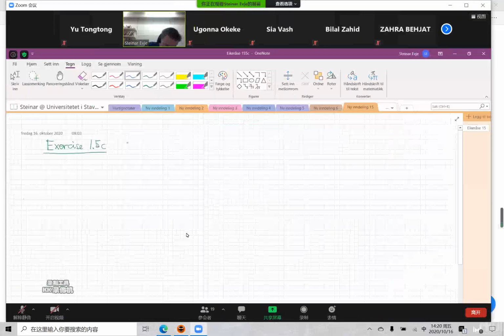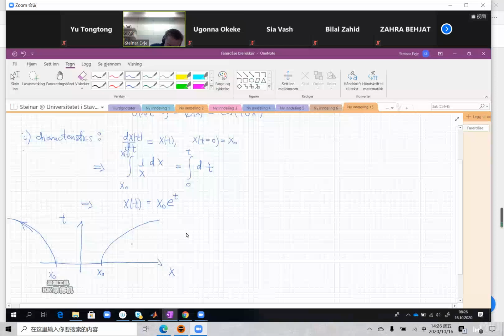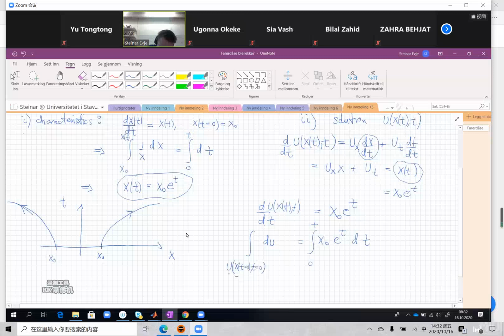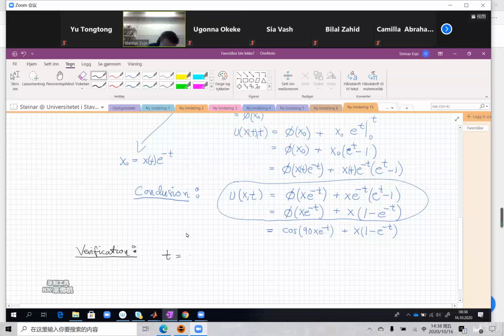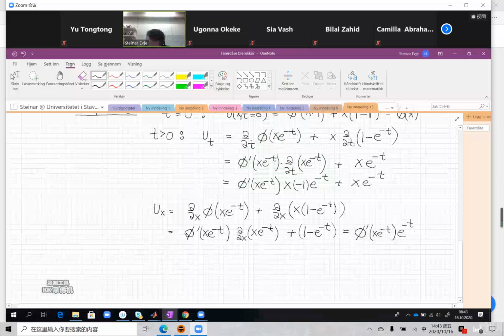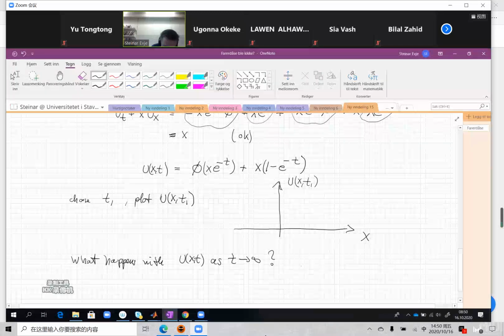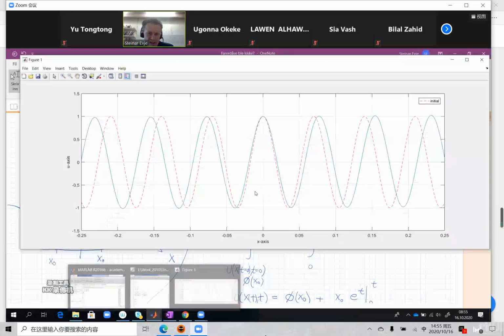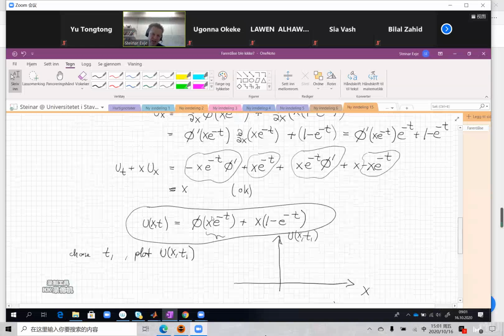PET500 week42 1016 ①